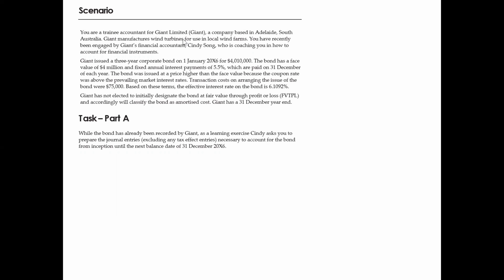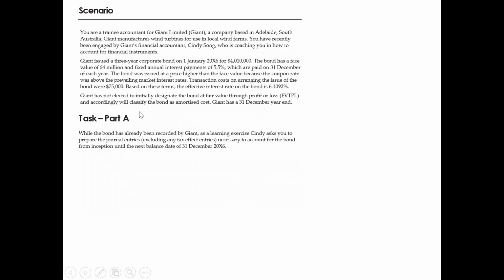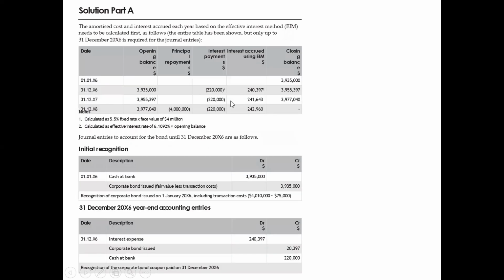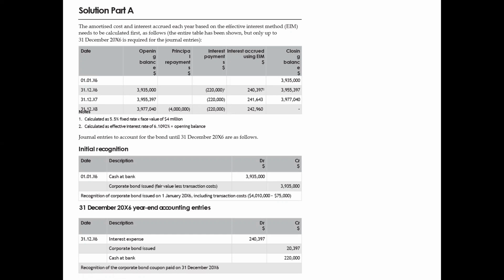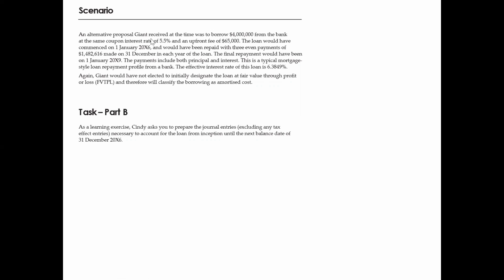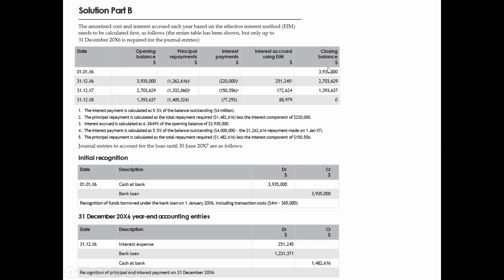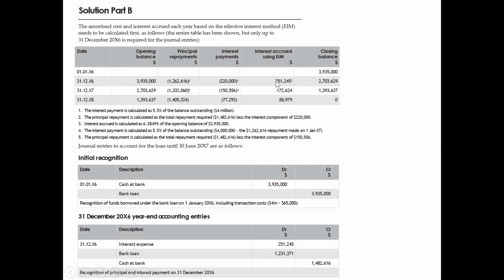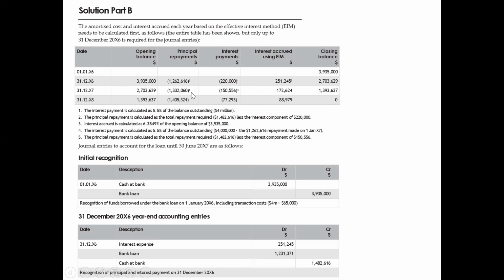Chartered Accountant - FIN module - Bond questions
- understand how much did we issue the bond for
- compare different types of bond questions and understand what template you should use in dealing with these type of questions.